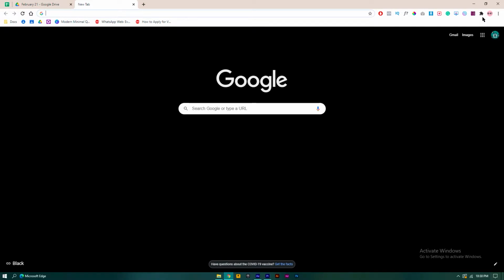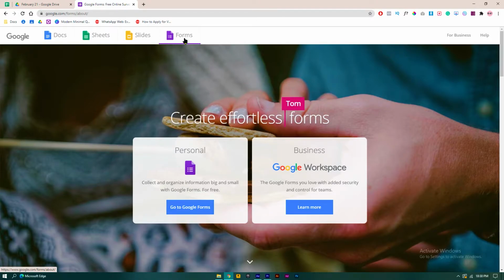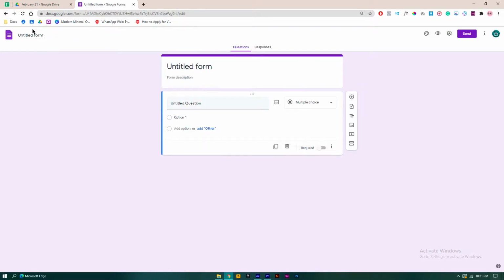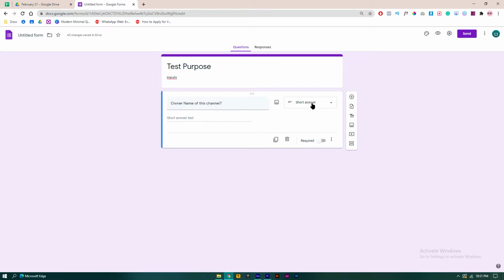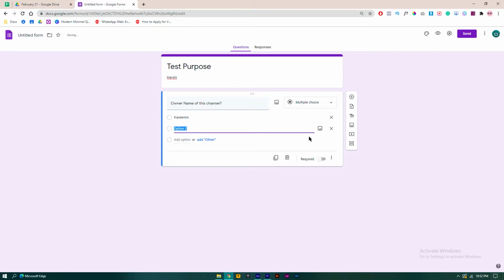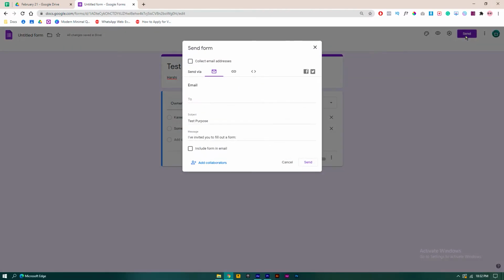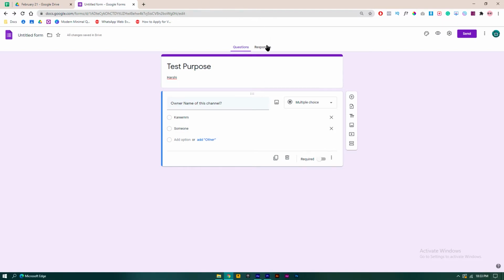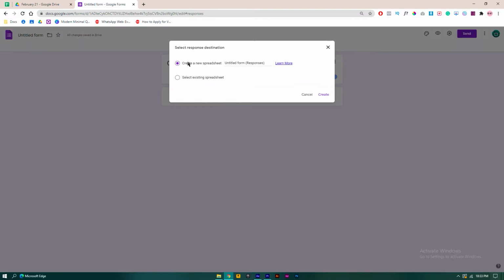Google Forms Tutorial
Google Forms Tutorial includes Google forms templates, Google forms test, How to create Google Form link and how to use google forms for the survey.